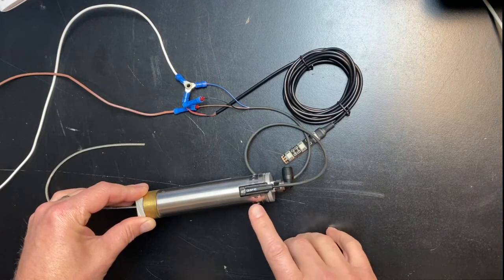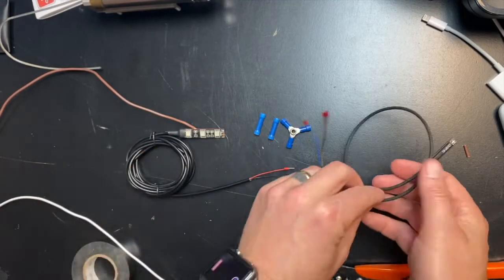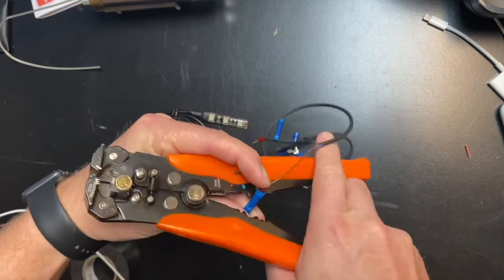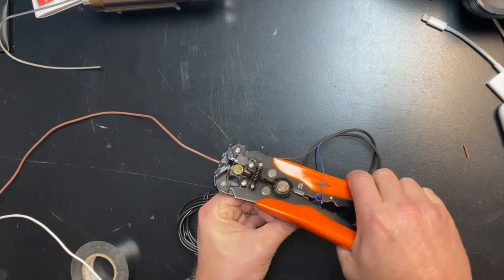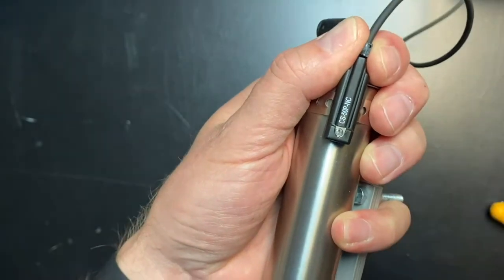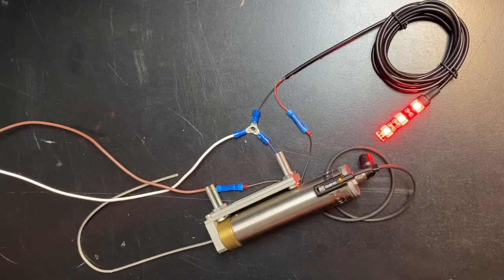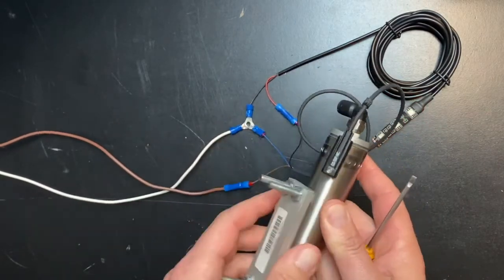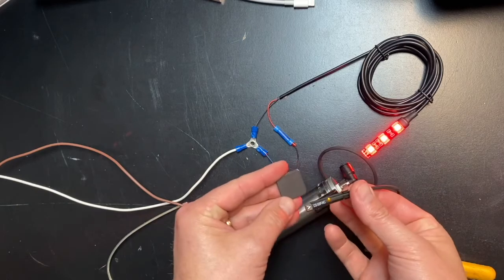Air force one reed switch install and troubleshooting (Three Wire)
Watch this informative and instructional video to learn how to install and troubleshoot the Air Force One Reed switch.
Demco's Air Force One supplemental braking system is a truly innovative, one-of-a-kind standard for its industry. With safety and efficient design in mind, it’s the only air brake that meets DOT and chassis regulations. Air Force One’s straightforward application makes it ideal for cars and motorhomes without the hassle of pulleys, catches or springs. Air Force One (AFO) is the only supplemental braking system that includes the necessary components to meet Total Coach Protection safety regulations. With no moving parts (pulleys, catches, or springs) to wear out, your AFO will stand the test of time. It is the only air brake system that energizes the towed vehicle’s power brakes through a patented process that doesn’t require an electronic vacuum pump. It uses a pilot signal from the coach's air brake system to deliver 100% direct proportional braking. And in the event of a separation of the coach and towed vehicle, AFO is the first and only supplemental brake system that seals the coach’s air supply. Chassis manufacturers agree that AFO is the safest and most secure way of using coach air for supplemental braking. It meets all chassis warranty requirements and the chassis brake warranty won’t be voided by chassis manufacturers. The AFO fits every car and motorhome. A breakaway is integrated.